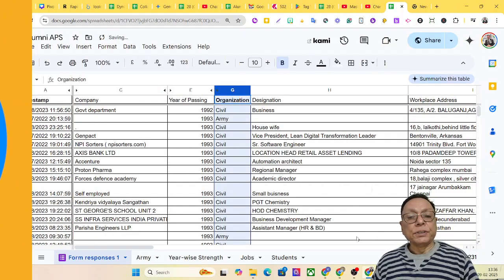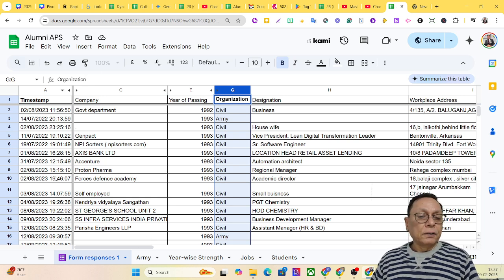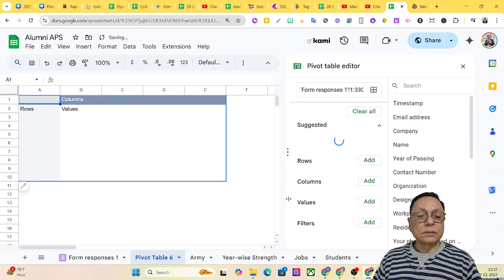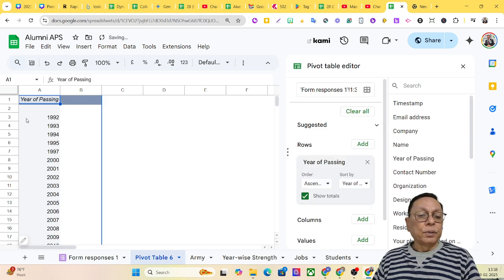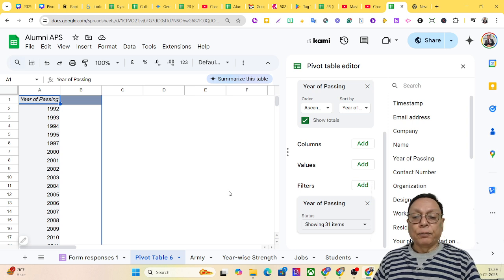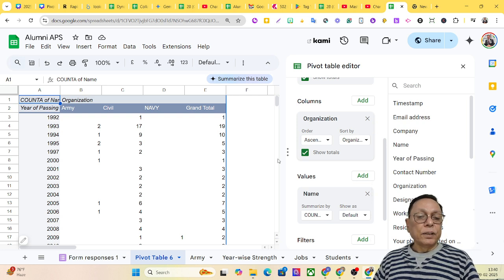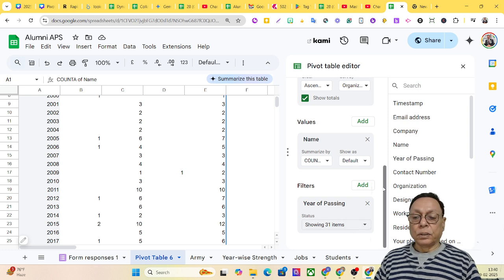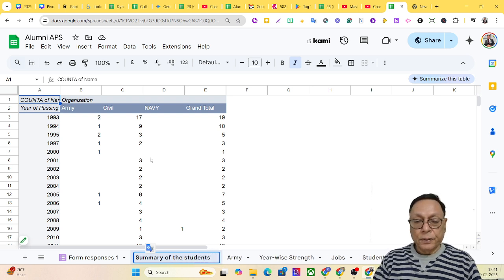Pivot table in Google Sheets with rows, columns, values and Filters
Are you looking for a comprehensive yet concise tutorial on pivot tables in Google Sheets? You’ve already found it since our video explains everything you need to know about how to use pivot tables in Google Sheets.

We’ll guide you through every step required to kickoff your pivot table mastering experience: from getting data to your spreadsheet to deriving insights from your data. You’ll learn:

✅ How to customize Google Sheets pivot tables
✅ How to remove totals from pivot table Google Sheets
✅ How to sort data in pivot table in Google Sheets
✅ How to set pivot table filtering in Google Sheets
And many other tips and tricks.

See the sections that interests you the most:
1. Intro
2. Importing data for the pivot table
3. Pivot table setup
4. Pivot table customization
5. Filter out empty rows
6. Create a pivot table from Explore menu
7. Sum up